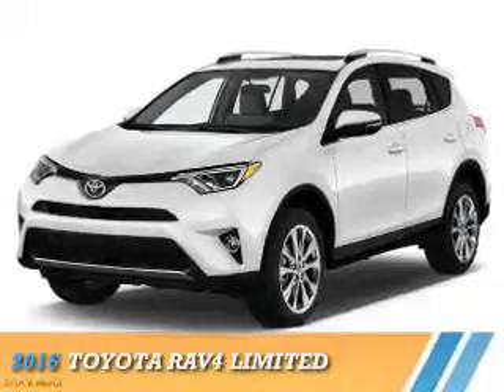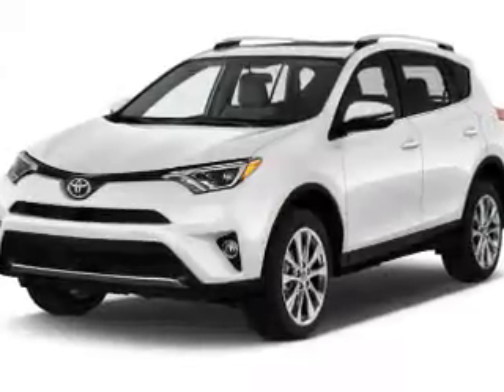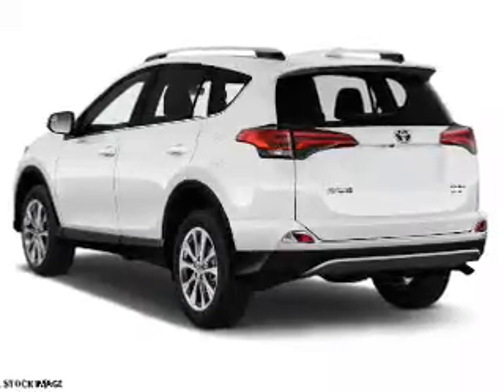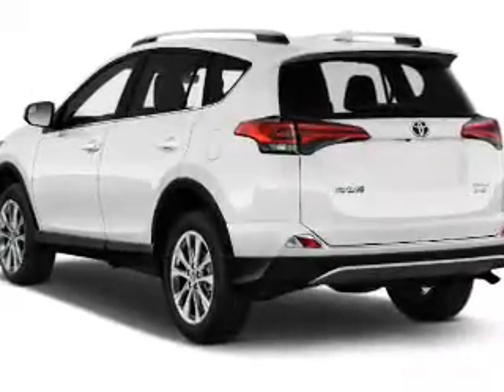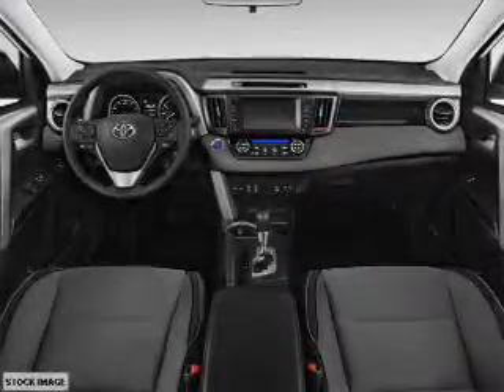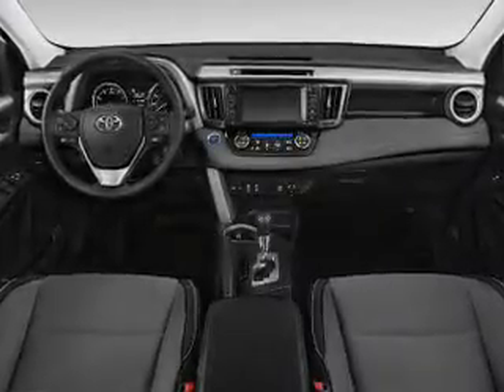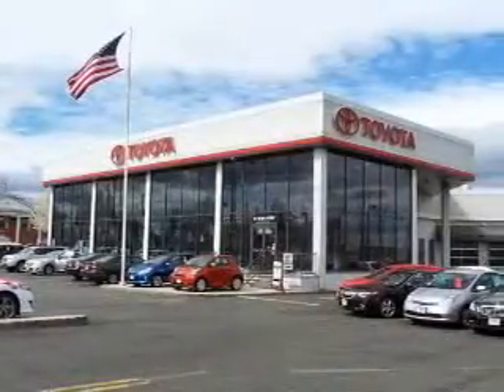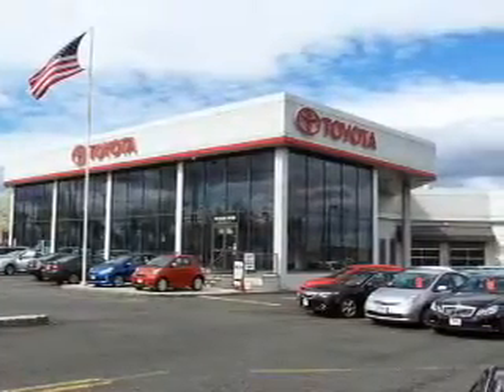2016 Toyota RAV4 68752 - Englewood Cliffs NJ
Year: 2016
Make: Toyota
Model: RAV4
Trim: Limited
Engine: 2.5 liter 4 Cylindercylinder AWD
Transmission: 6-Speed Automatic
Color:
Mileage: 0
Address:
VIN:JTMDFREV6GD179849